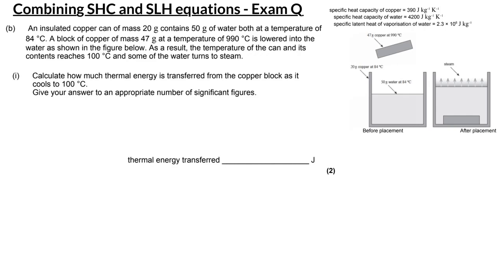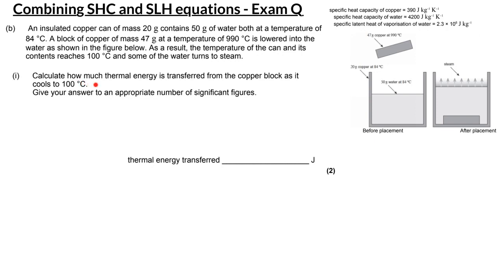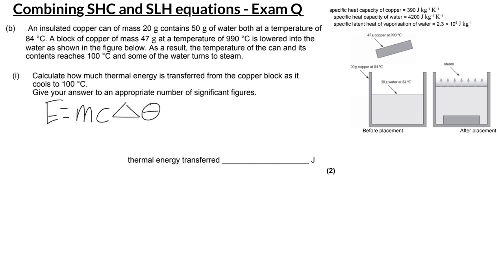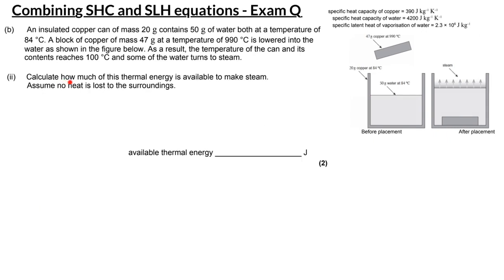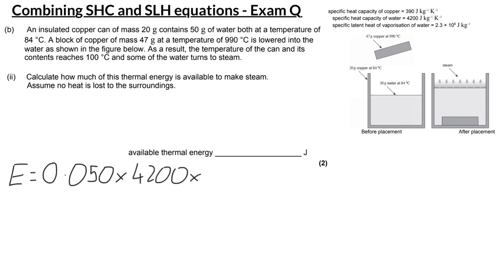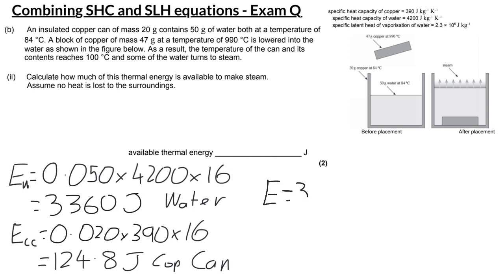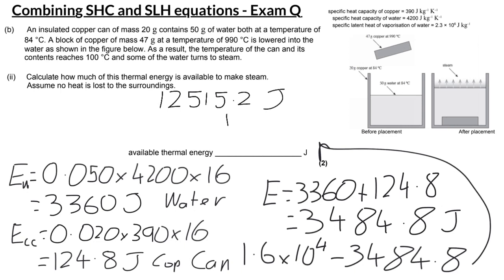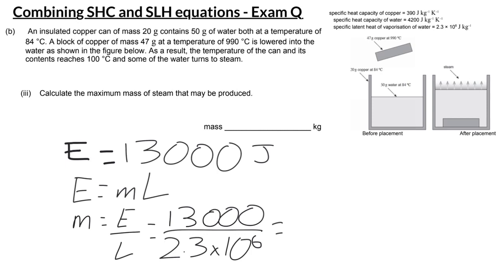Specific Latent Heat and Heat Capacity Exam Question